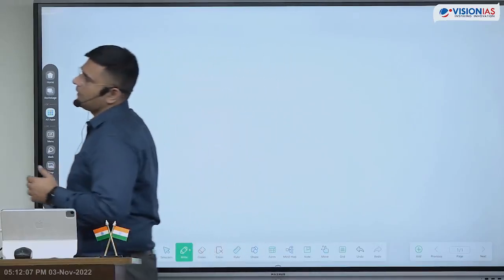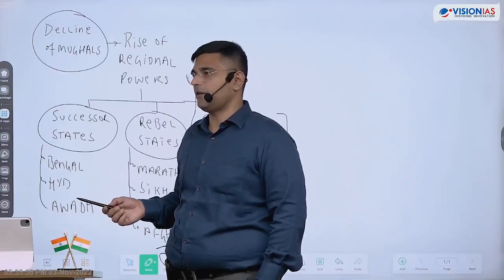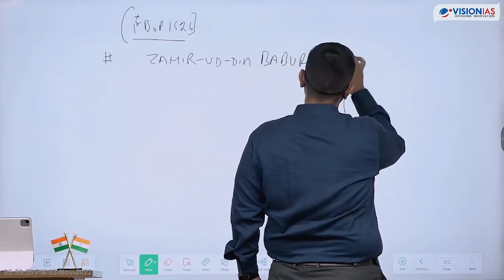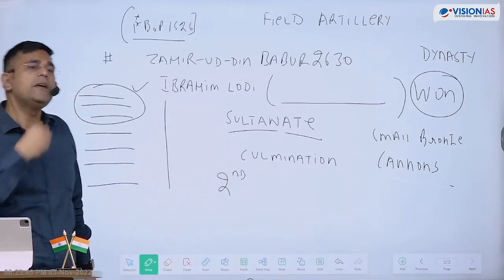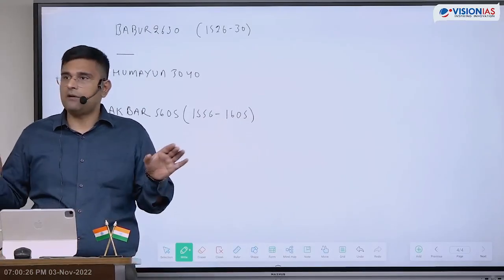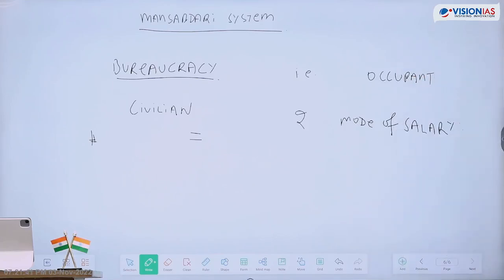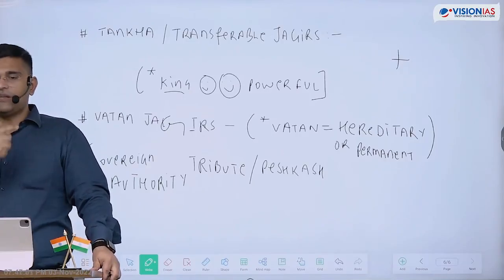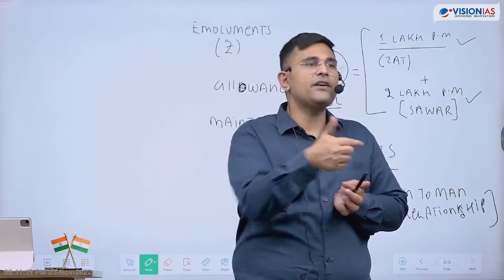Modern Indian History lecture 01 for all competitive exams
Hy guys,
welcome to back my Youtube channel @upscpreparation